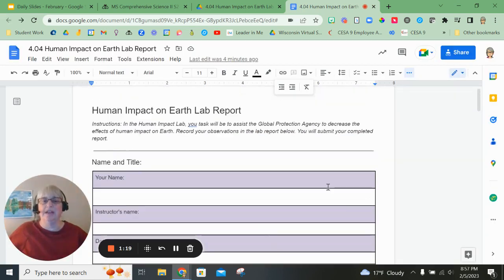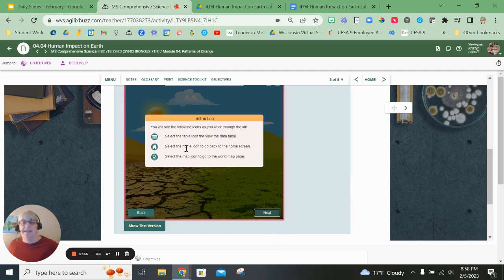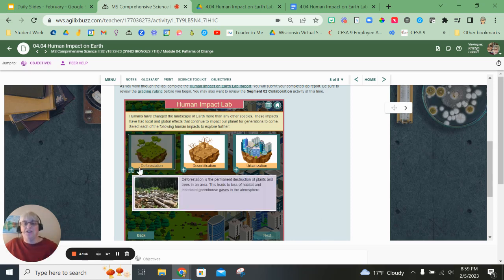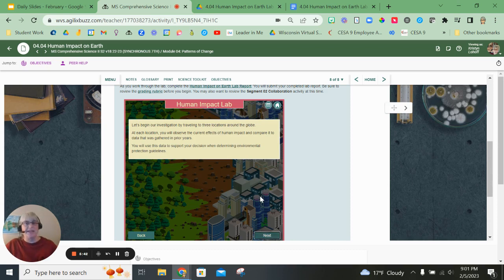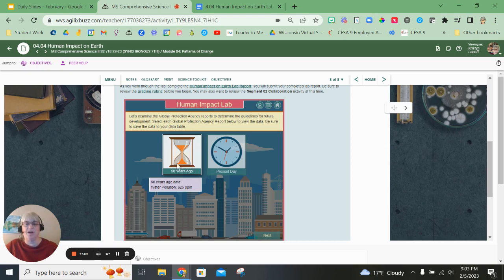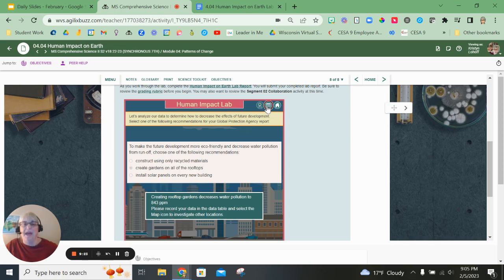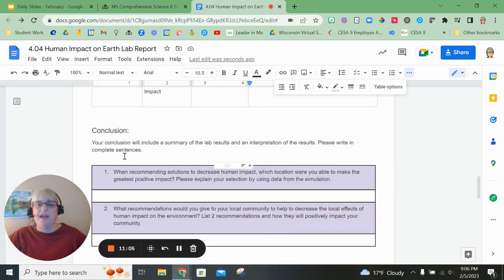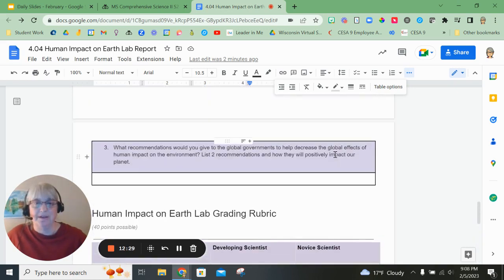Science II - 4.04 Human Impact On Earth Lab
It's a good idea to watch this video in one tab on your computer while you also have a second tab with your own copy of the lab and a third tab with your copy of the lab report.

You can pause this video as you work through the lab at your own pace, and go back to review anything that you may need to see and hear more than one time.